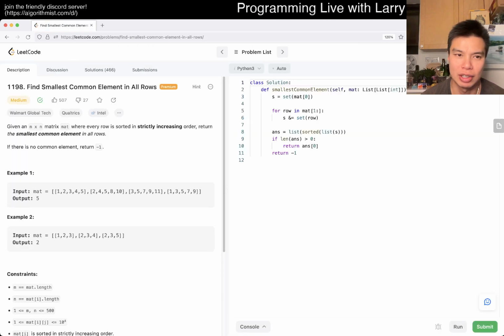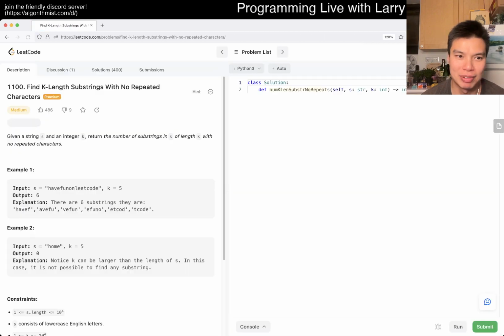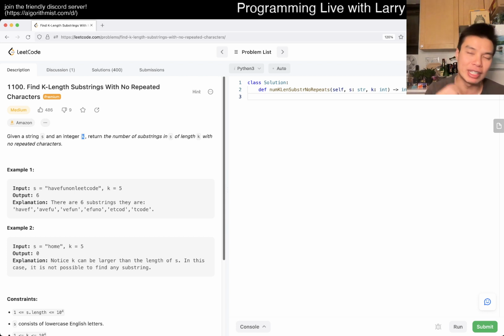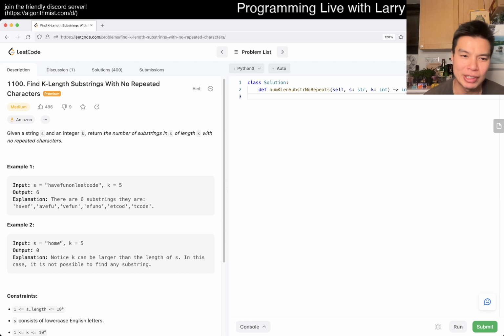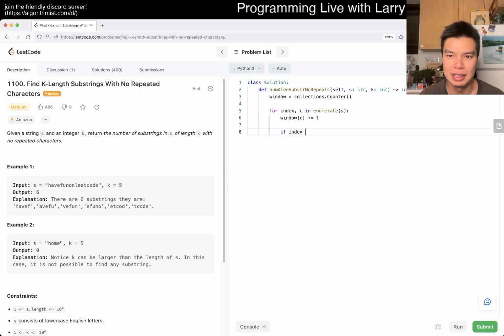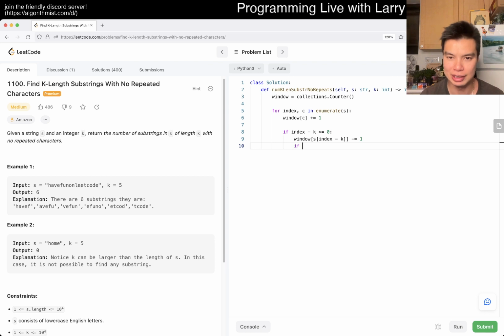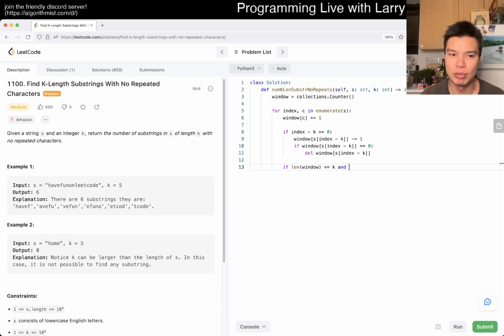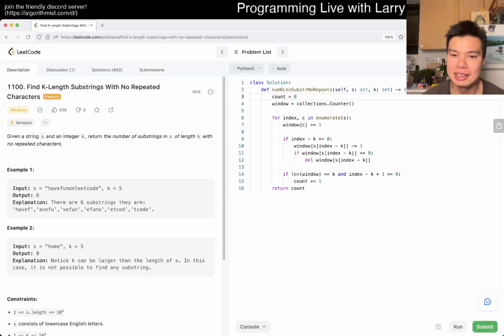1100. Find K-Length Substrings With No Repeated Characters (Leetcode Medium)